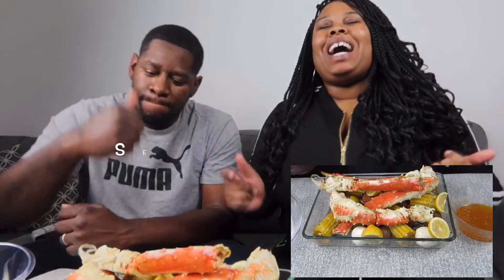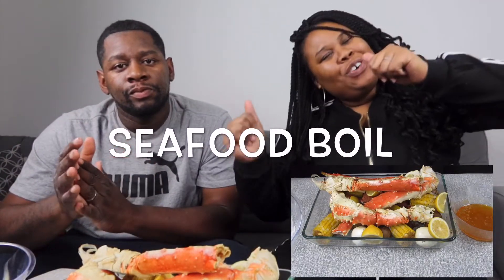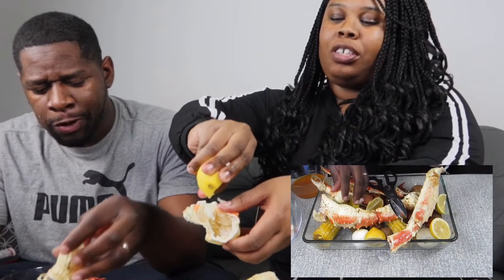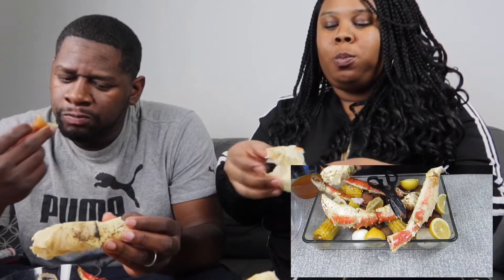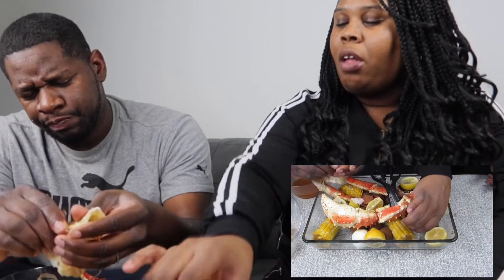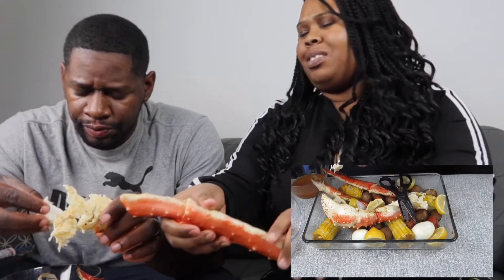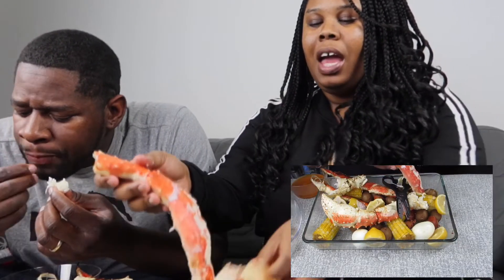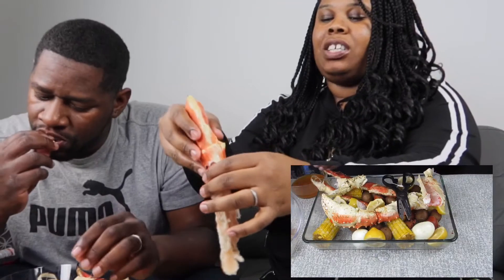KING CRAB SEAFOOD BOIL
Hey guys and in today’s video we are going to be eating a KING CRAB SEAFOOD BOIL. Also be sure to turn that bell notification on so you can be notified every time your girl upload a video here on the channel.. We upload every Monday Wednesday and Saturday.

My MUKBANG Instagram @courtenay_eats

My personal Instagram @courtenay23